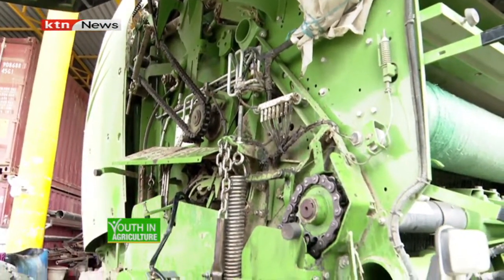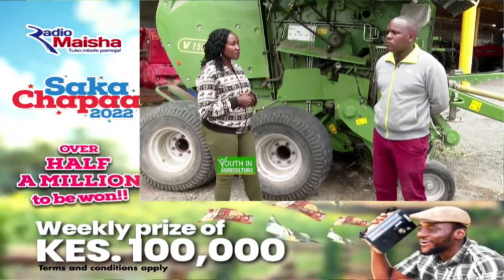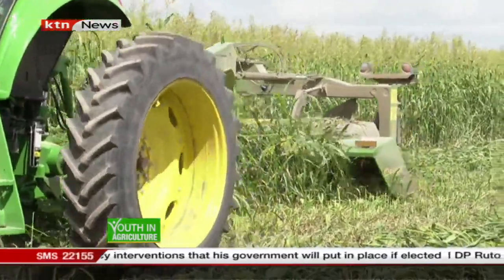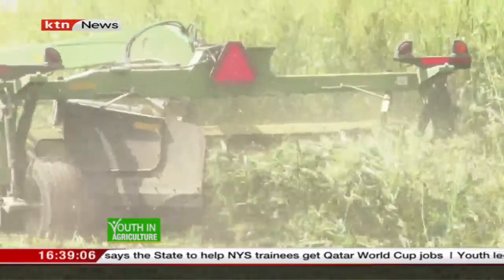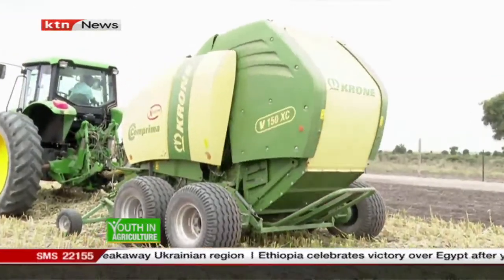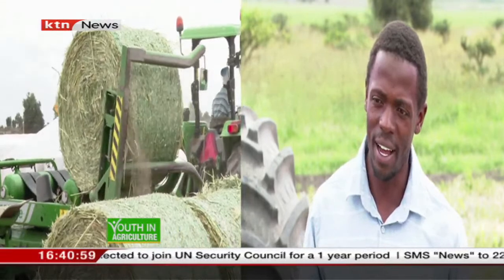Youth in Agriculture: The benefits of forage mechanisation production | Part One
KTN News Live ~ Streaming Kenya, Africa and World news and programmes 24/7

Kenya's number one  24/7 news channel. KTN News TV keeps you updated on the latest news in Kenya and around the World.

Watch Breaking and the latest news happening in Kenya, Africa and across the globe in real-time. Livestream KTN News